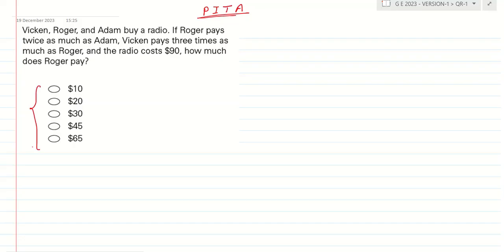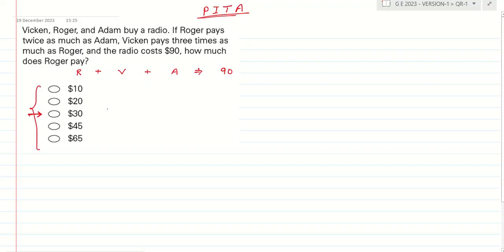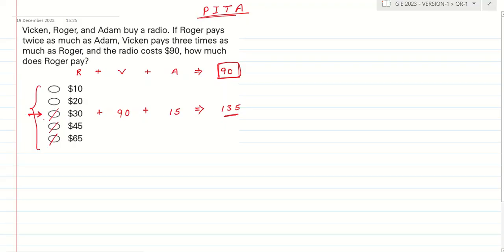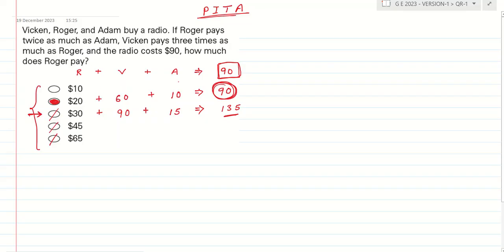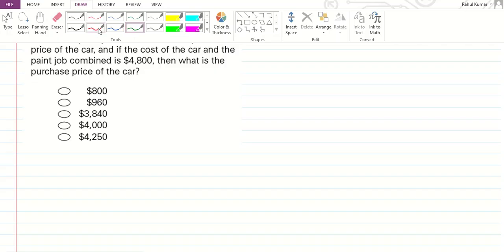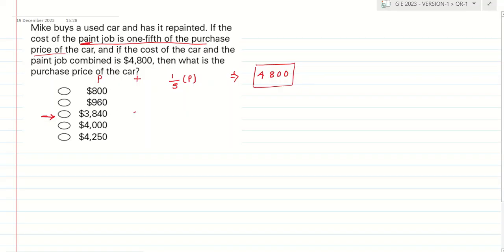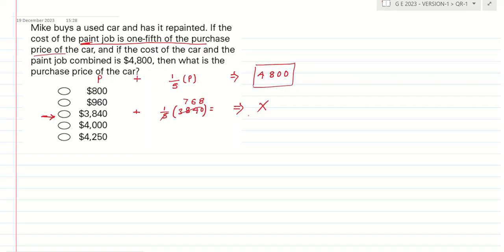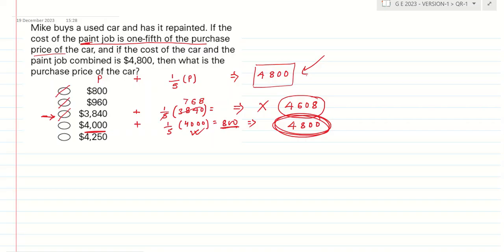GRE & GMAT Toppers’ Secret, GRE/GMAT Hack: The "PITA" Approach That Saves Time!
In this video, Rahul Sir from Googly Prep explains how to apply the plug-in technique to solve complex multiple-choice questions faster and more accurately. Whether you're stuck on algebra, number properties, or word problems—this trick can save time and boost accuracy.

Ideal for:
✅ GRE Quant Aspirants
✅ GMAT Problem Solvers
✅ Campus Placement & Aptitude Prep
✅ Anyone looking to master smart solving techniques!